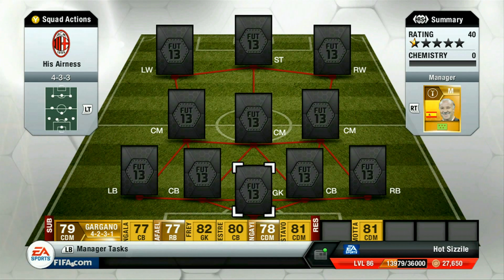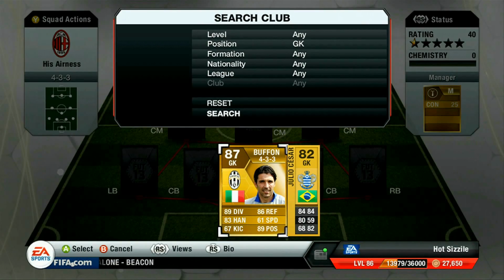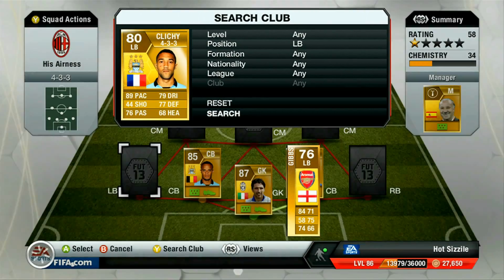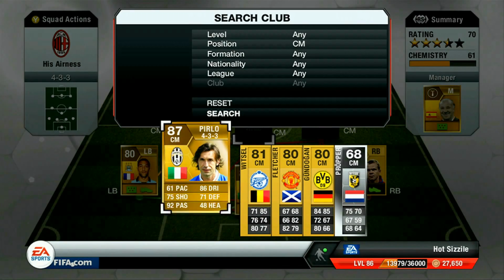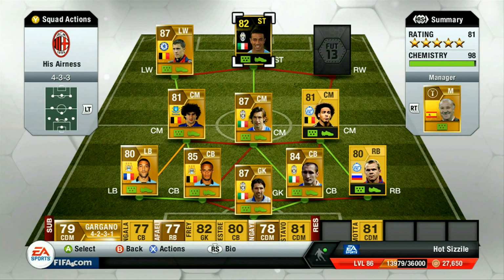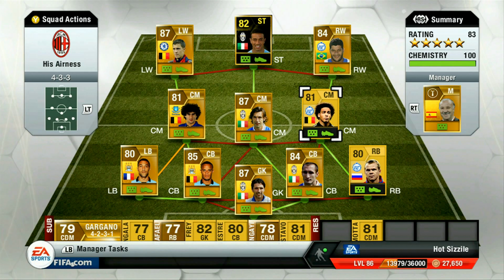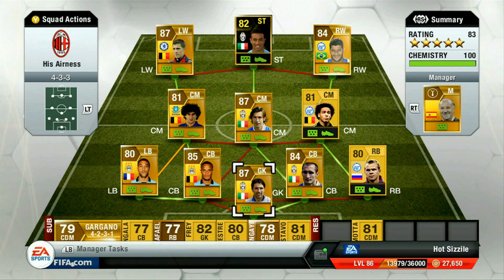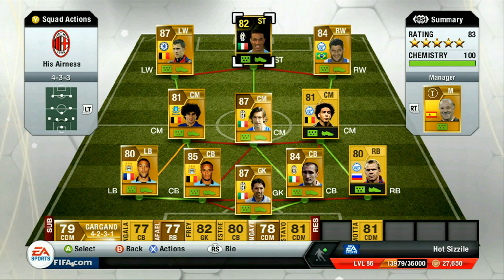FUT 13 Squad Builder - Hybridly Brilliant - Serie A / BPL / Russian League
FIFA 13 Ultimate Team Gameplay, Commentary, Trading Tips, Tutorials, and More!

Music in video: CJYK - Last Night